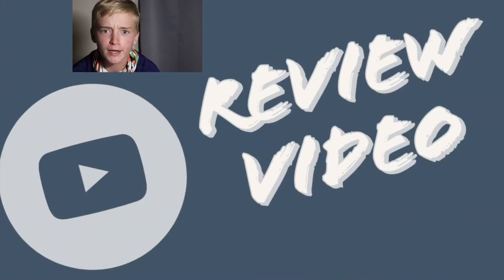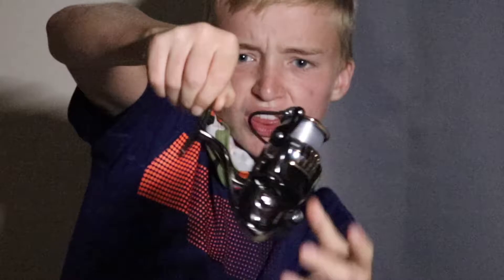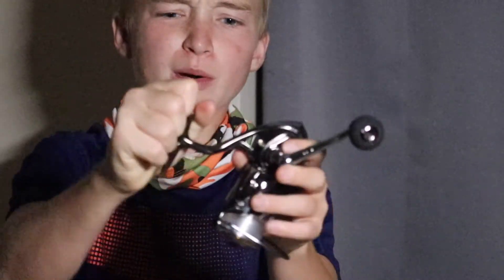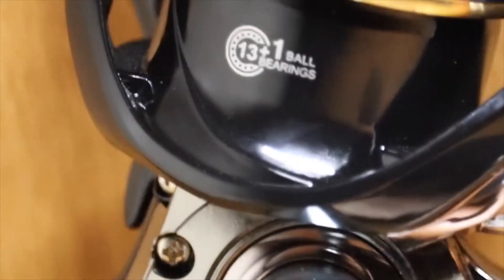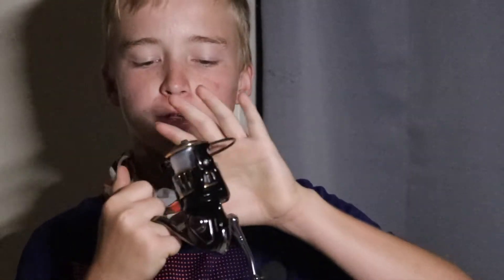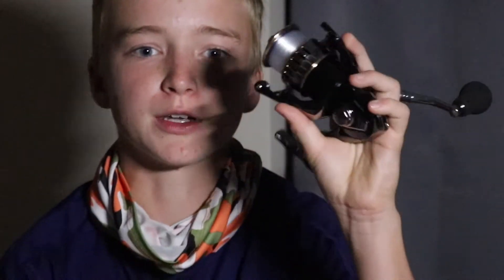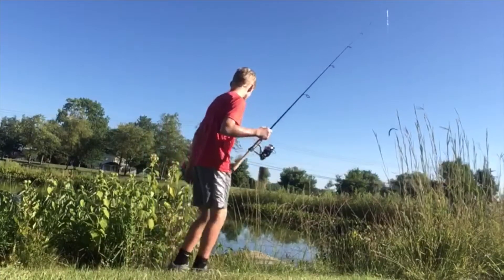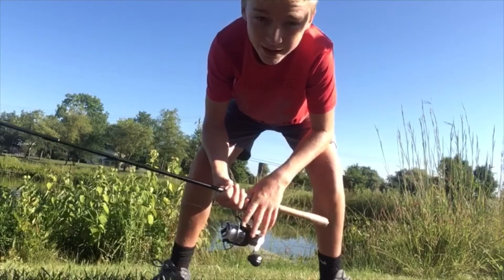Sougayilang reel review (As good as the Price?)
In this vid I review a Sougayilang spinning reel! Watch this video to see if your interested in these reels! Go watch me using it t